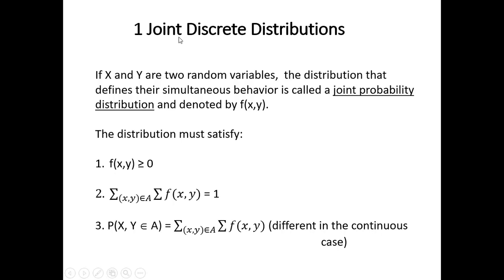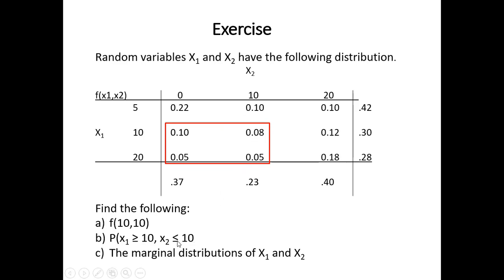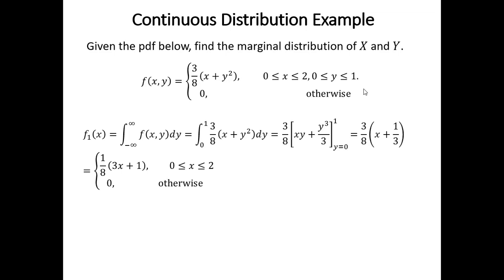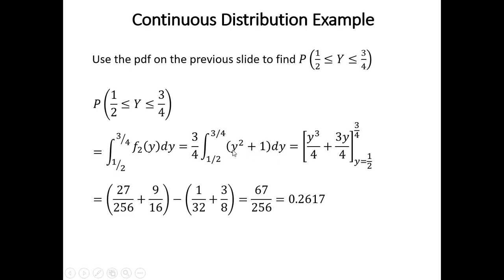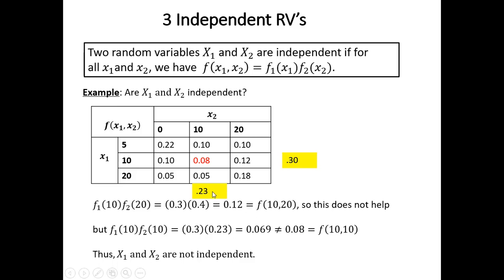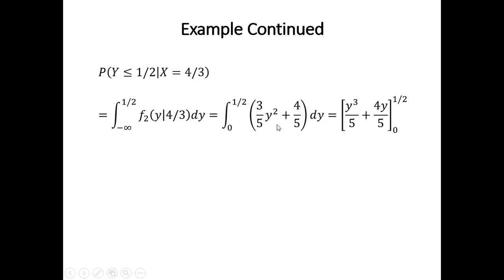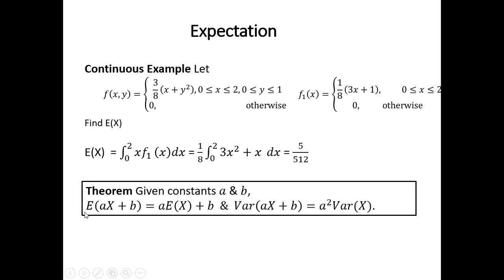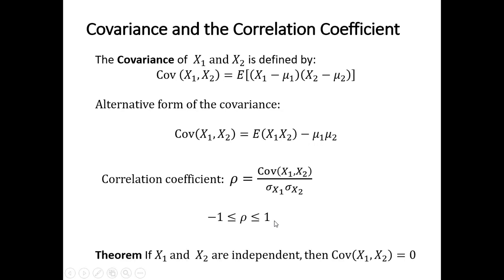Chapter 5 Joint Distributions Overview Video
Chapter 5 Overview Video